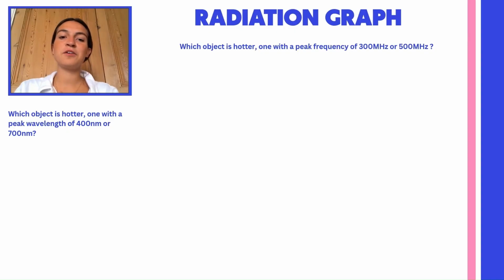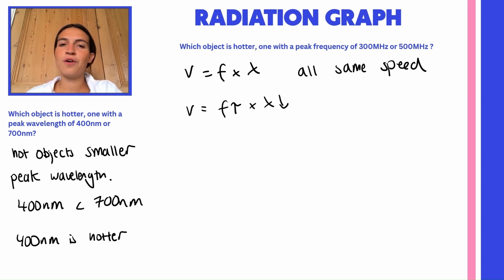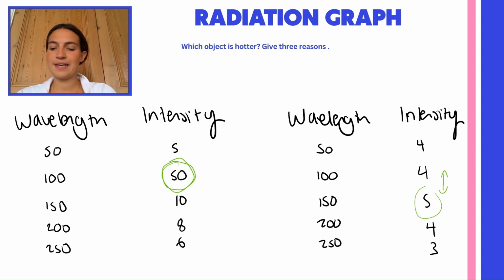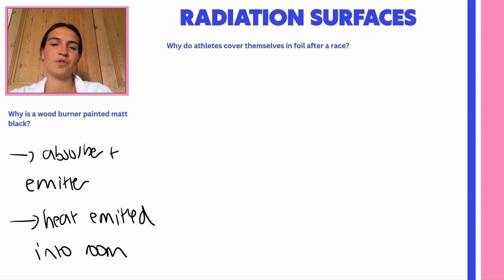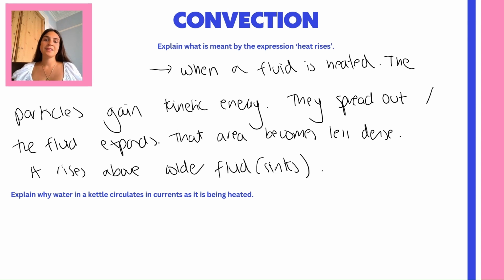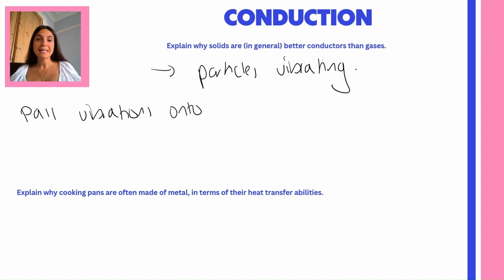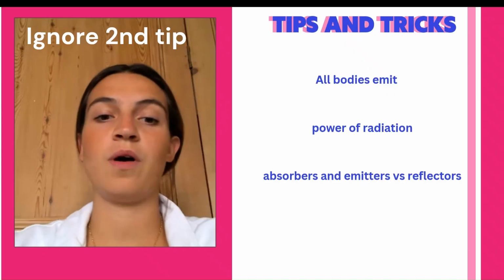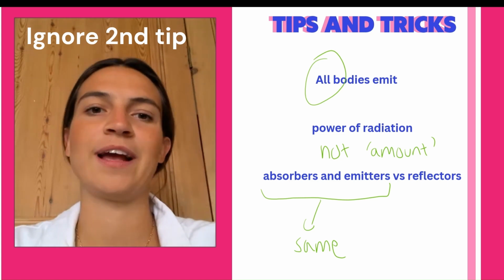Heat Transfers - WORKED EXAMPLES - GCSE Physics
🔥 Heat Transfers | GCSE Physics Worked Examples 🌡️

In this video, I break down heat transfers step by step with worked example questions to help you master this key GCSE Physics topic! 🎯